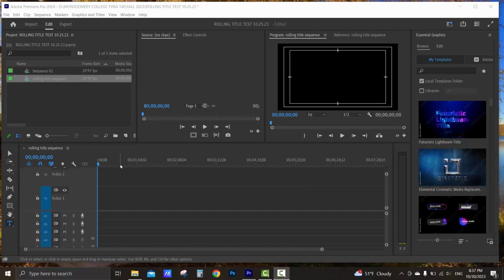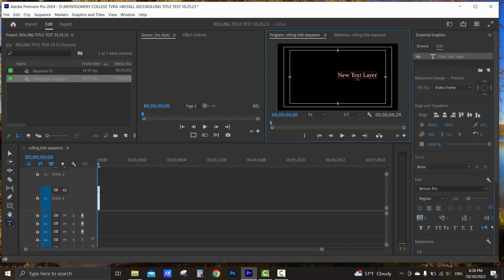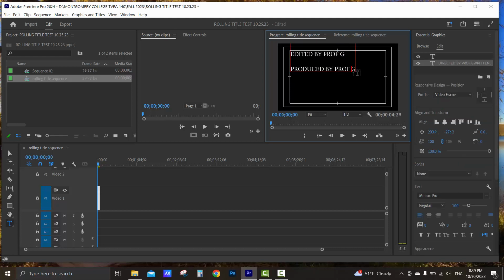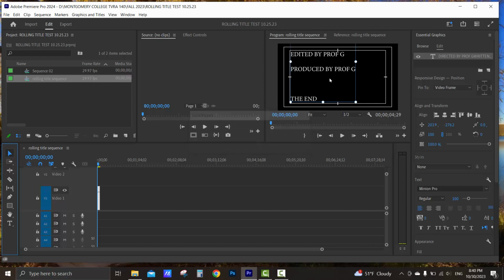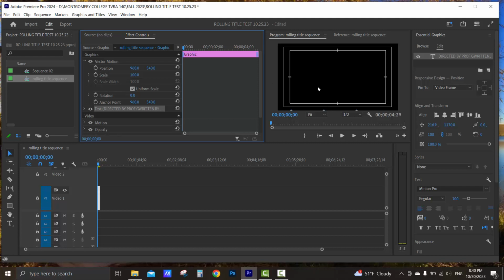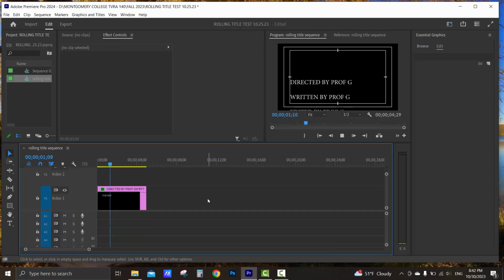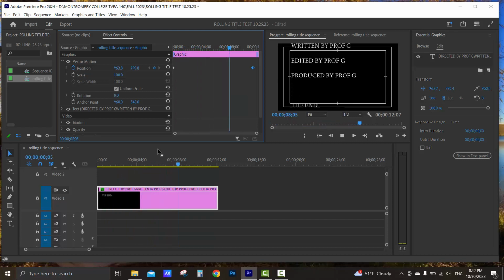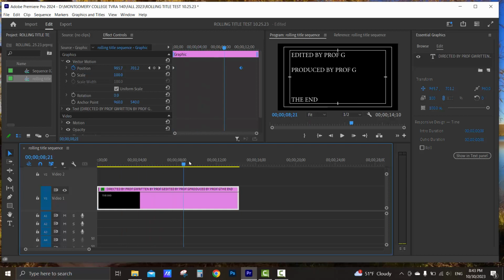PREMIERE PRO CC - CREATING A ROLLING TITLE 103023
In this short 5  minute video tutorial, I demonstrate how to create a simple rolling title using Essential Graphics, the Effect Controls Panel and Keyframes.